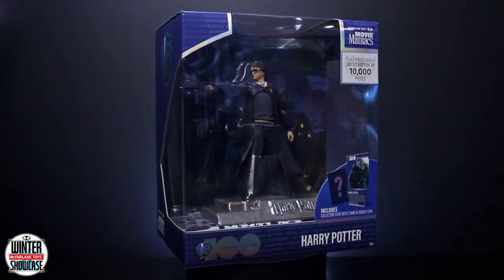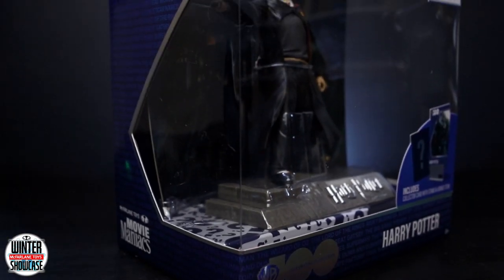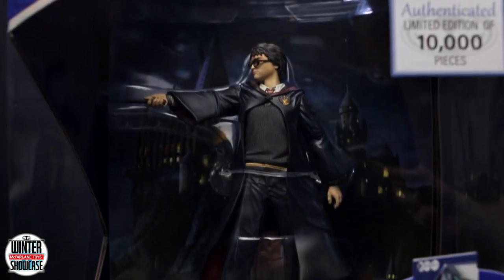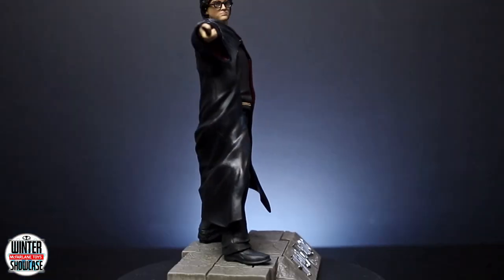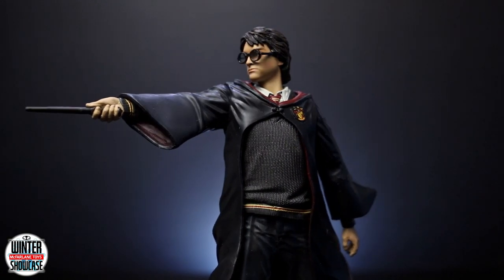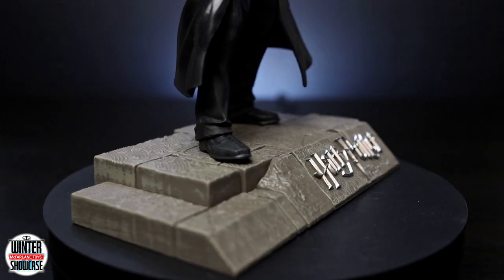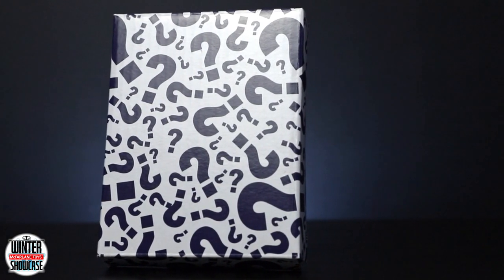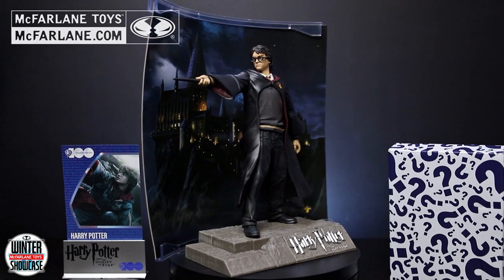Harry Potter | Movie Maniacs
Another up close look, this time at the NEW Movie Maniacs WB 100: Harry Potter 6" posed figure.

Visit McFarlane.com